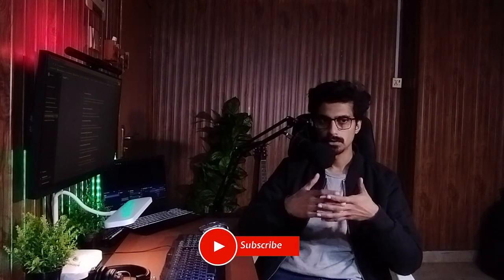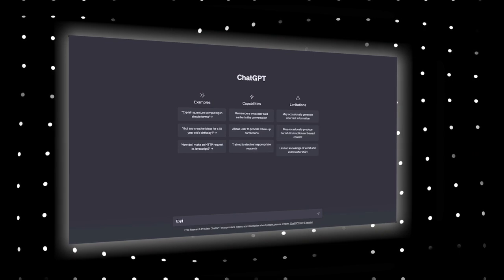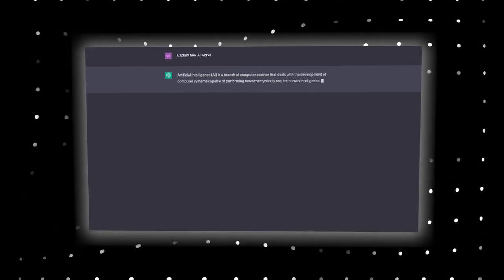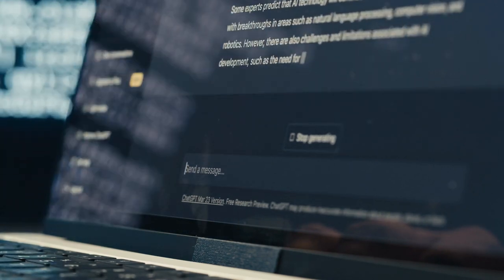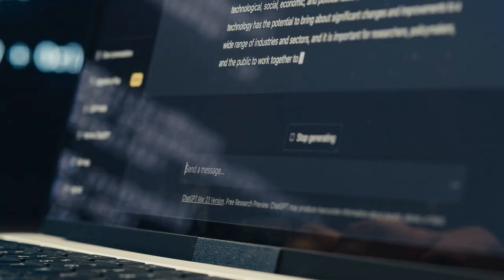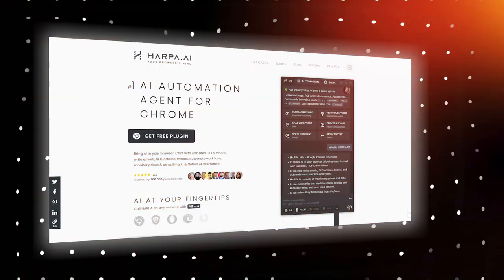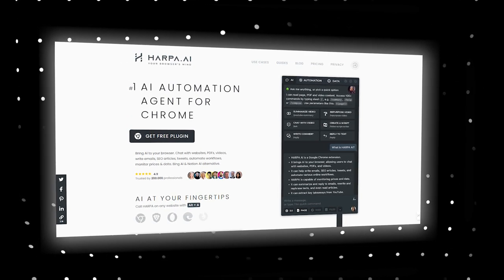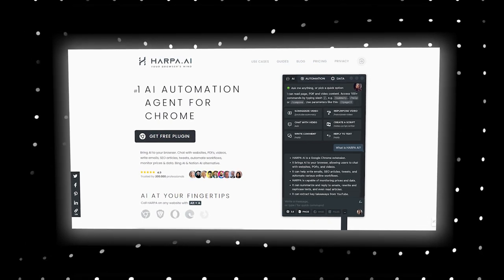How AI is Navigating your Creative Process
Explore the dynamic intersection of creativity and technology in this insightful video on navigating the creative process with AI tools. Learn how artificial intelligence is revolutionizing idea generation, streamlining workflow, and fostering collaboration among creative teams. Discover practical tips for effectively integrating AI into your creative endeavors while maintaining authenticity and ethical considerations. Join the conversation and unlock new possibilities for innovation in your creative journey!